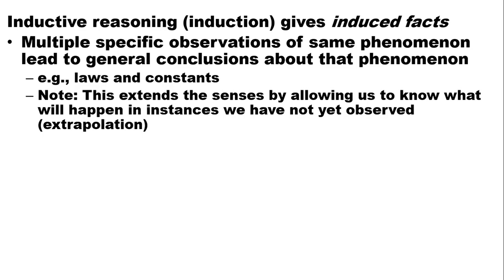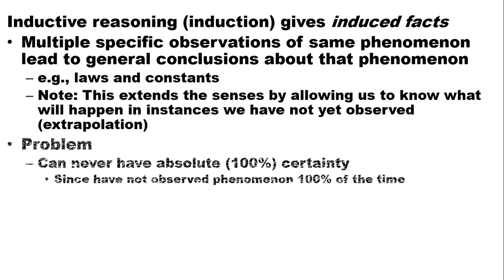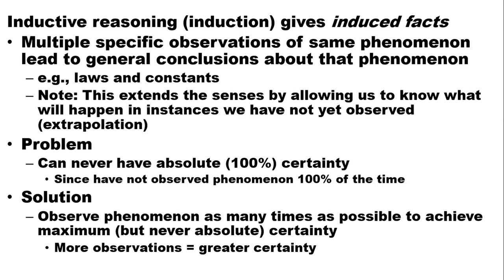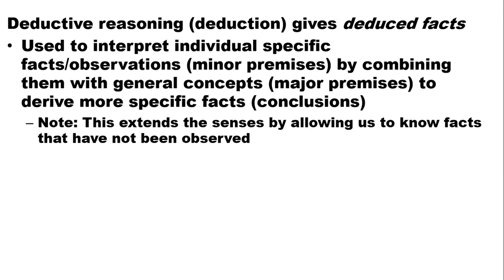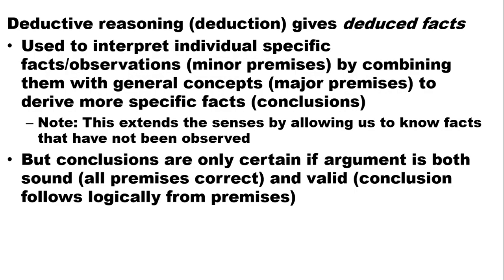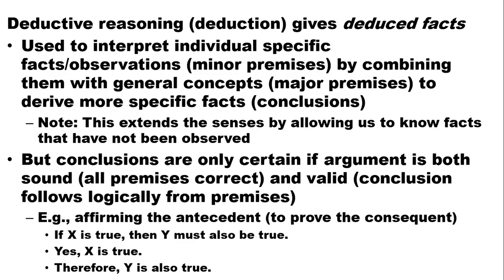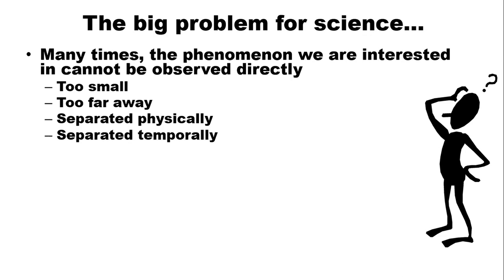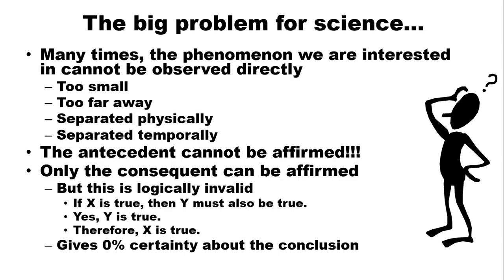Lesson 4b Review of Problems with Reasoning